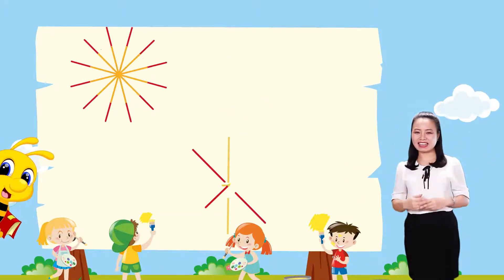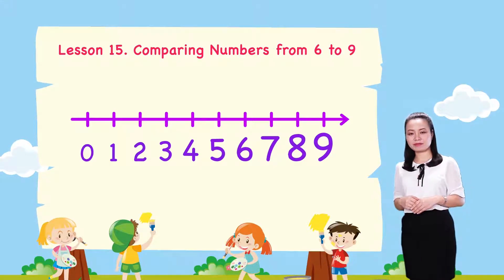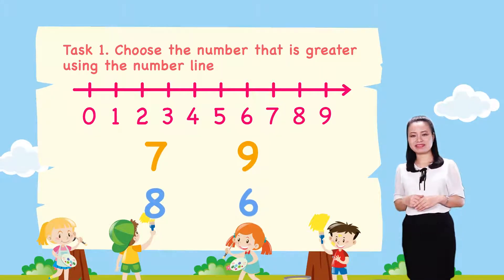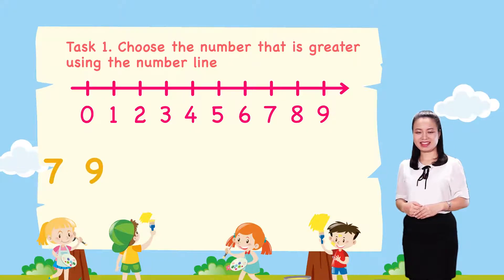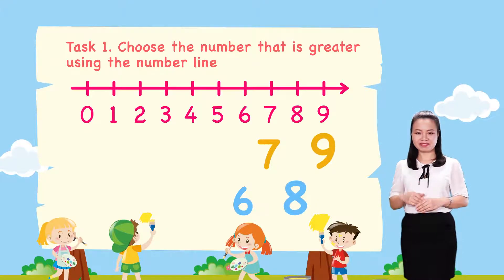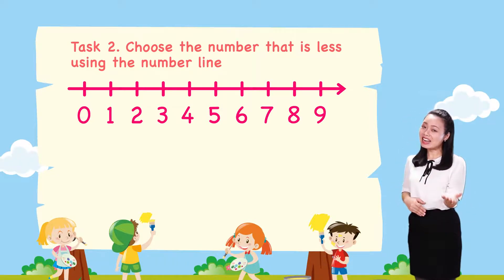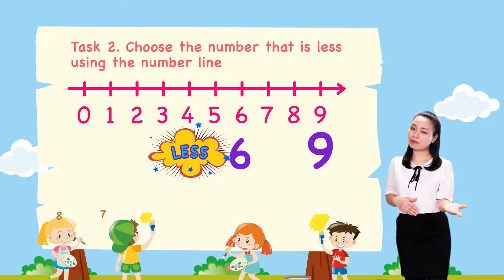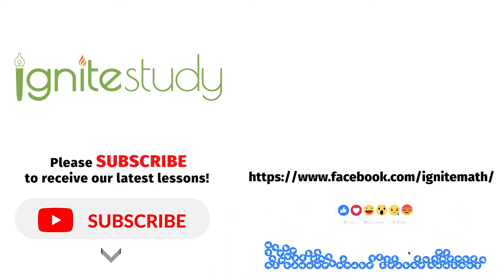Math For Kids | Lesson 15. Comparing Numbers from 6 to 9 | Grade K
Lesson 15. Comparing Numbers from 6 to 9 for Kids | Kindergarten
In this lesson, kids will learn to compare numbers using the number line introduced in lesson 13. Kids will be introduced to the idea that:
• On the number line, a number to the right is greater than a number to the left
• And, a number to the left is less than a number to the right.
As a result, kids will be able to make number comparisons given a pair of numbers and the number line. Learning to compare numbers using the number line helps kids develop number sense, which allows kids to confidently work with numbers.